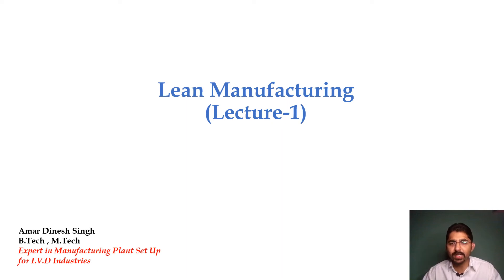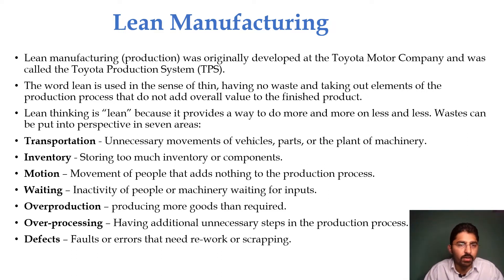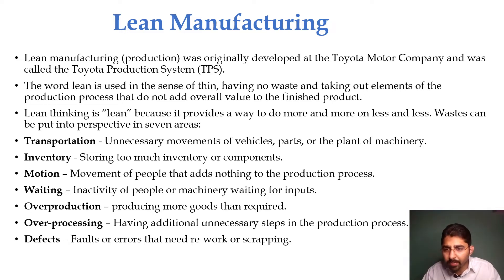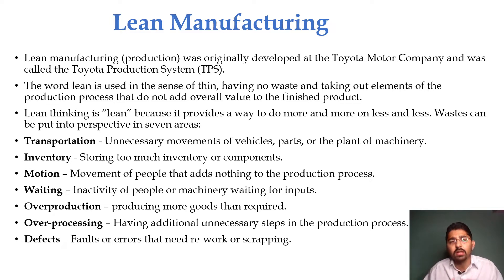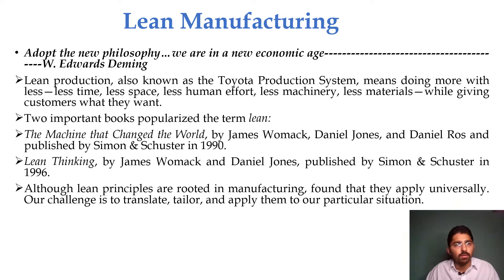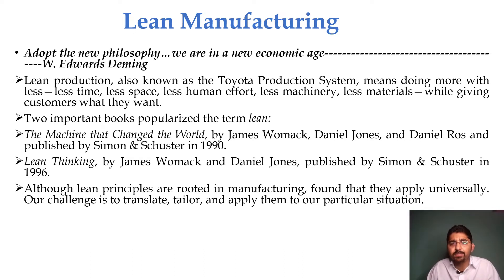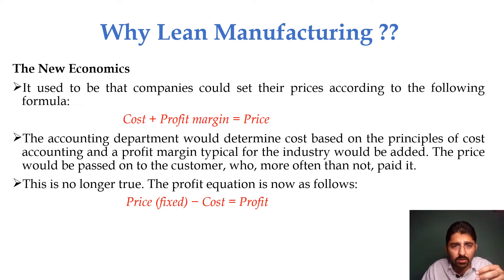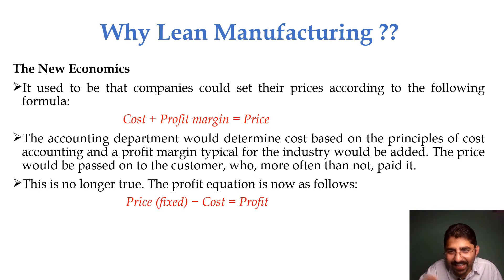Lean Manufacturing: The Path to Success with Amar Dinesh Singh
Have you ever heard of lean manufacturing? Would you believe that lean principles can turn your business and your life around in just 2-seconds a day?

Lean manufacturing is the key to decreased inventory cost and increased margins. Lean management decreases waste and improves the quality of your products.

Amar Dinesh Singh is an expert in lean principles and has set up lean culture at bigger established Organization namely Alere & Abbott. These lean manufacturing examples will change your business for the better and can be used to change your life as well!

Hi, I am Amar Dinesh Singh and this is my space, my channel.